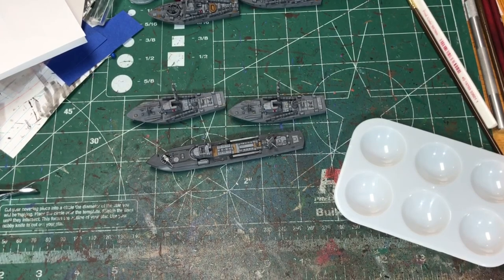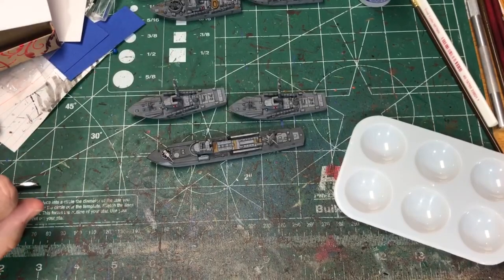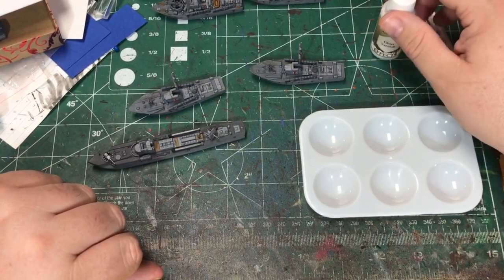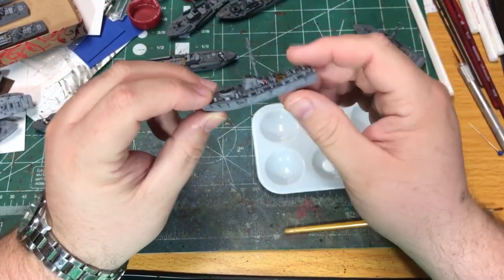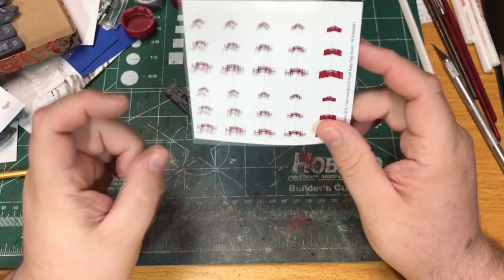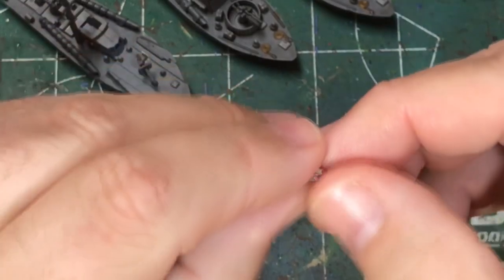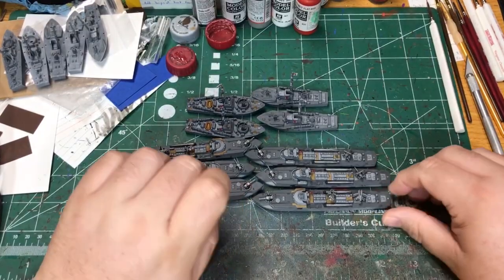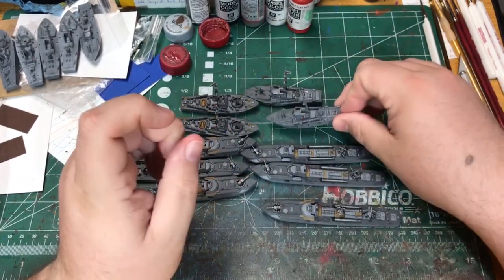Adding Decals and Flags to Ships for Cruel Seas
Flags and decals are some nice additions you can make to your models to improve their appearance on the tale.

I purchased some decals from Miscellaneous Miniatures. I got a sheet of decals for both the German ships and the British ships and used them on the ships that I have painted so far.

I am pleased with how easy the decals are to work with.